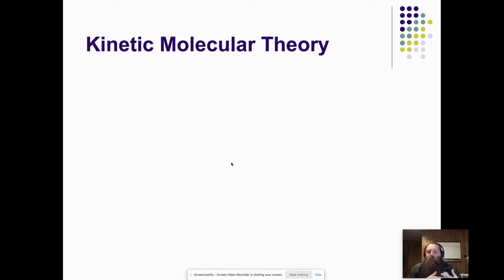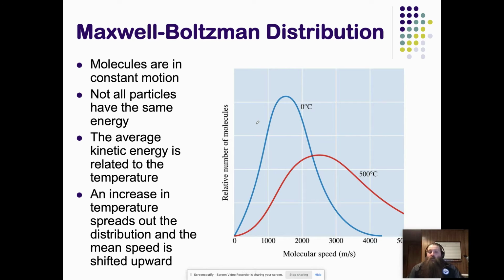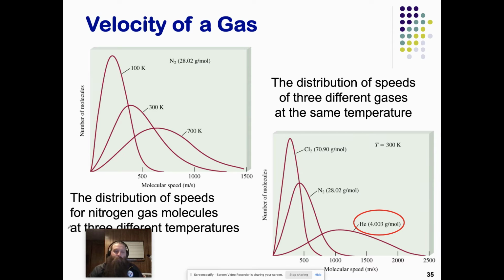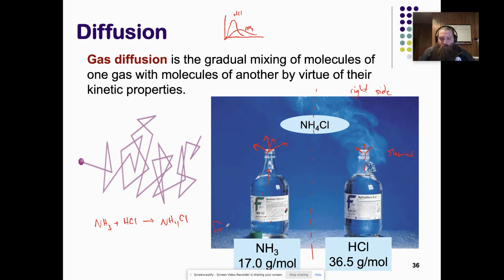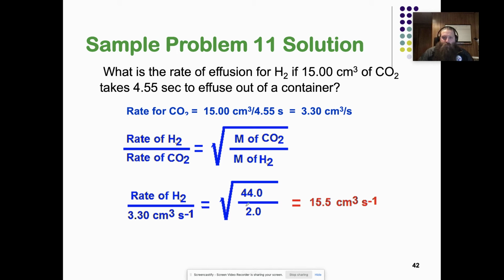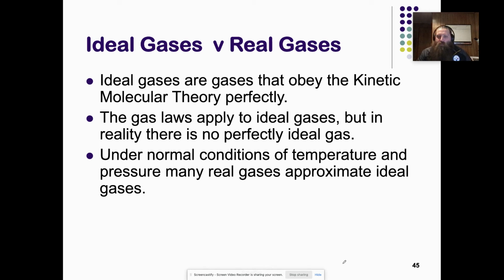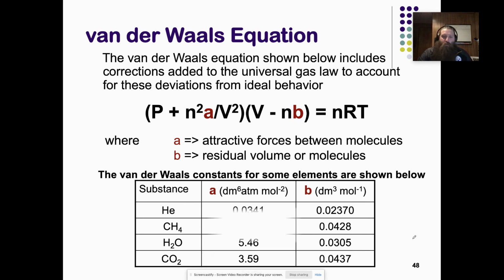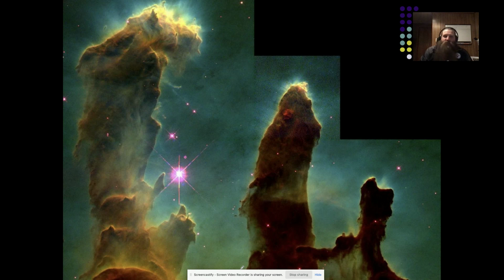33: Gas Law (pt. 2)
Lecture slides 32 - 51